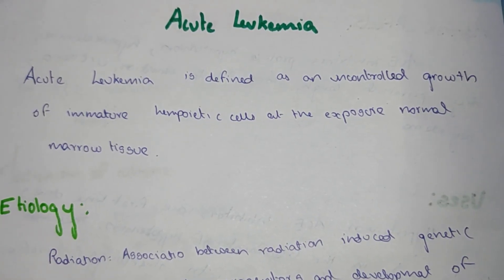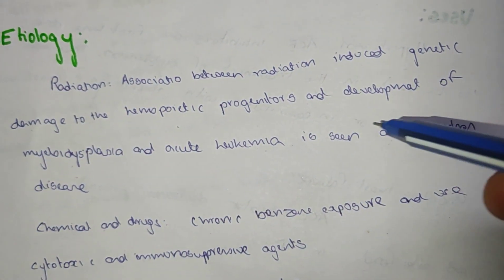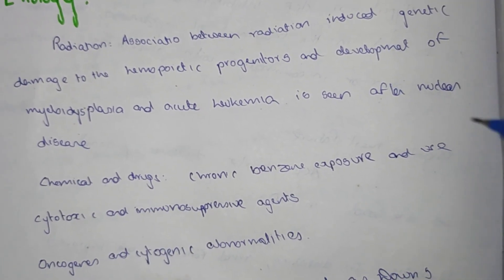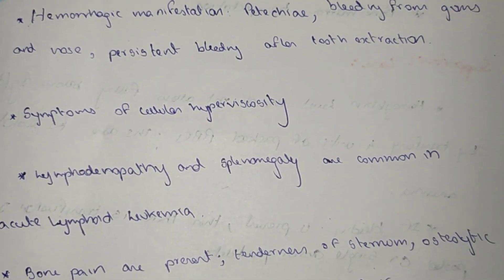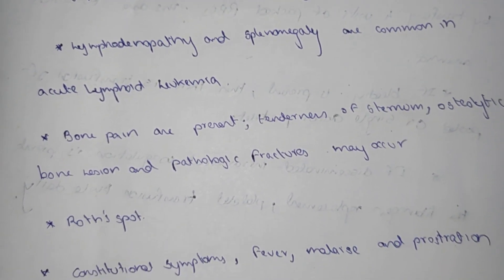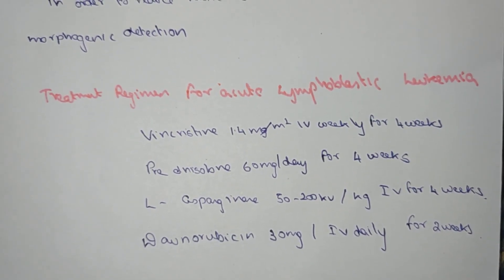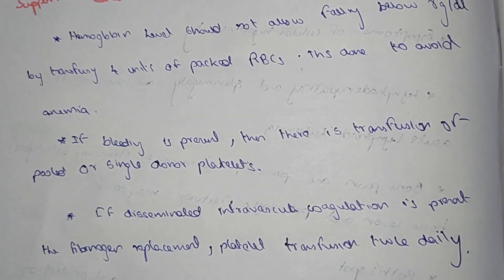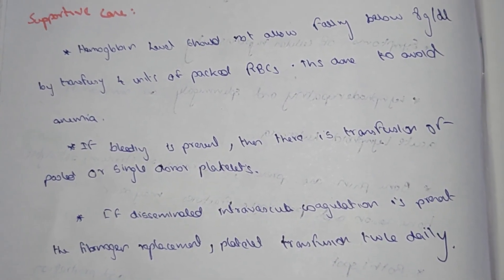ACUTE LEUKEMIA IN ENGLISH/ETIOLOGY/CLINICAL FEATURES/SYMPTOMS AND SIGNS/MANAGEMENT